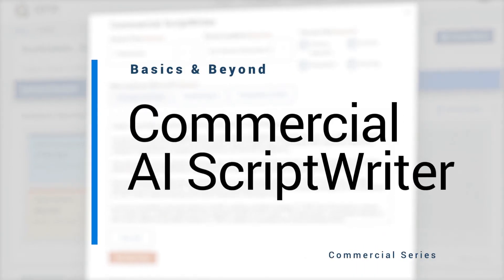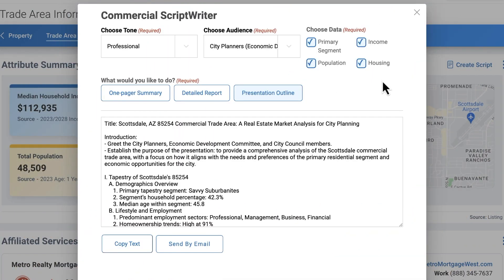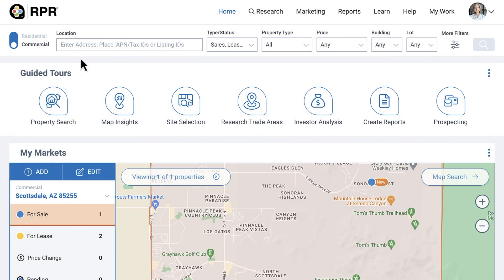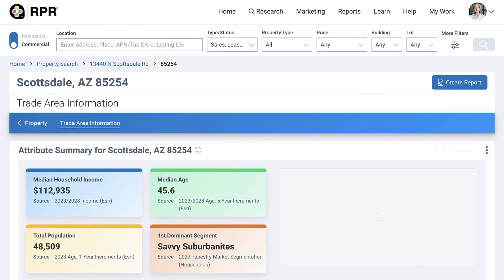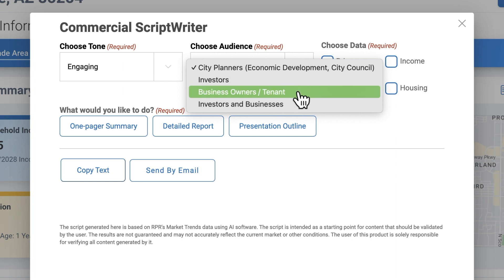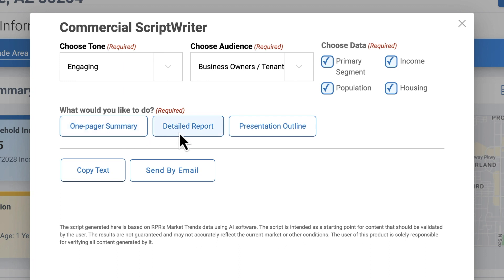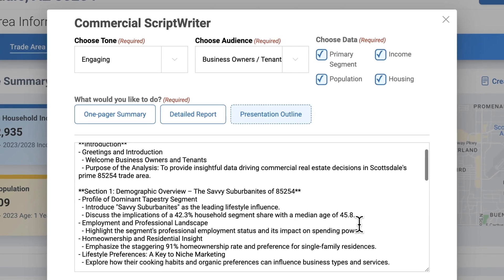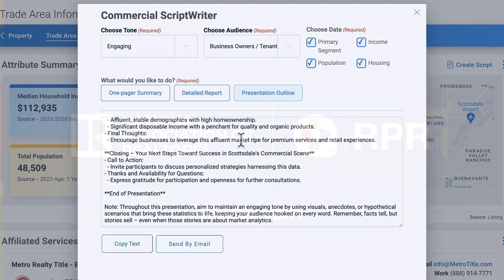Commercial AI ScriptWriter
AI scripts aren’t just for residential agents! Introducing RPR’s Commercial AI ScriptWriter. This video will show you how you can access rich Trade Area data and then create tailored messages to your commercial clients, such as business owners, tenants and investors, as well as Economic Development Councils and City Planners. This time-saving, easy-to-use AI-powered lets you choose your tone, audience and data points, and then how to deliver the info: via a concise one-pager, a detailed report or as a presentation outline. Streamline your efforts and perfect your pitch with RPR’s Commercial AI ScriptWriter!